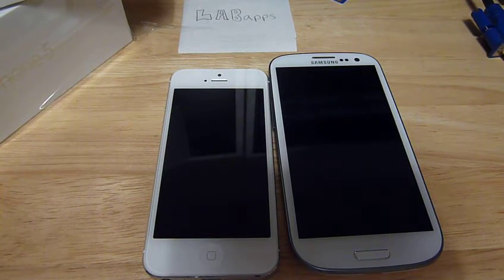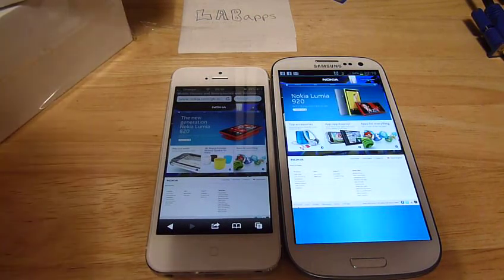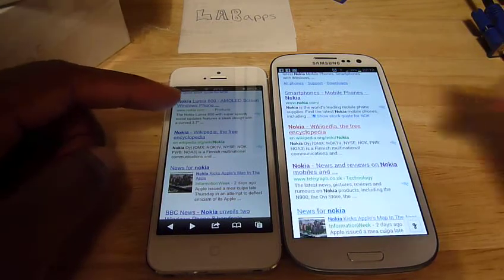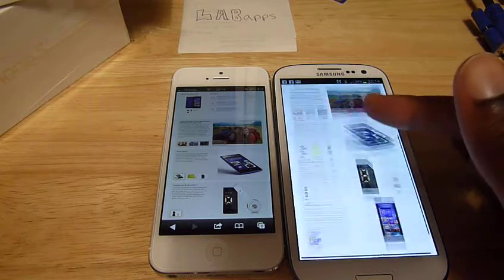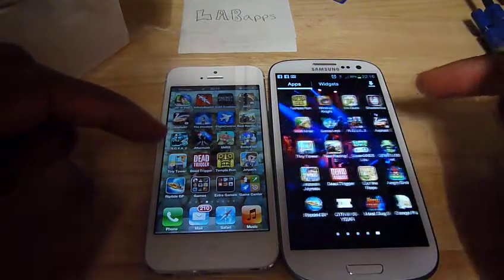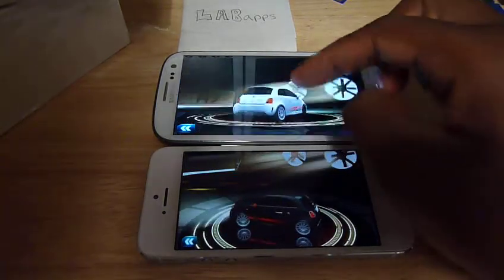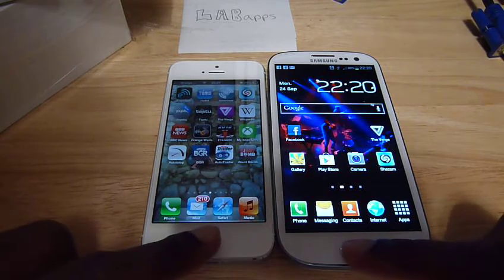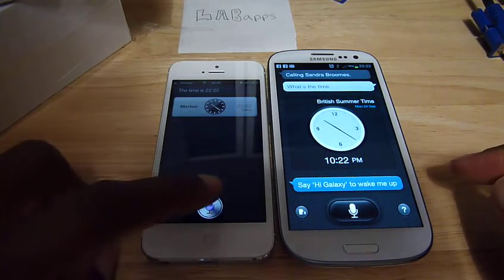iPhone 5 vs Samsung Galaxy S3 Comparison - Part 1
LABapplications comparison of the new iPhone 5 & the Samsung Galaxy S3 part 1